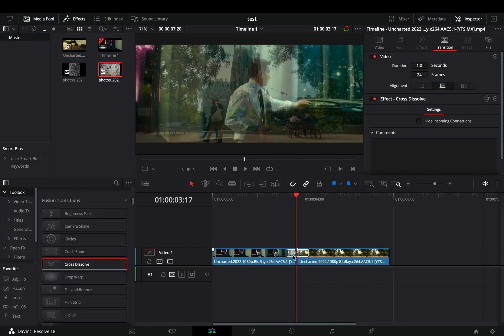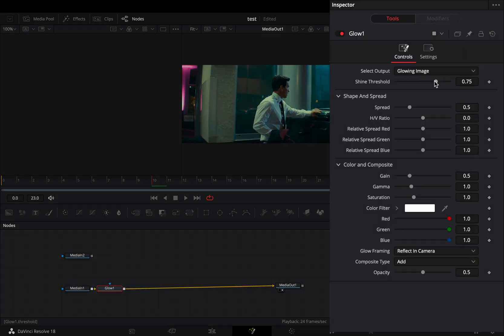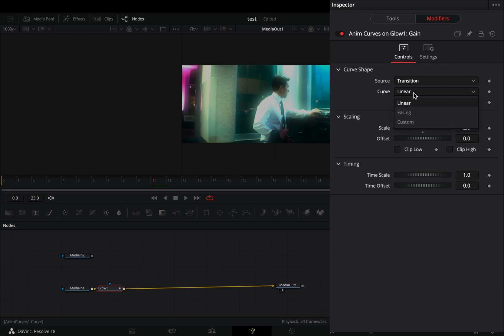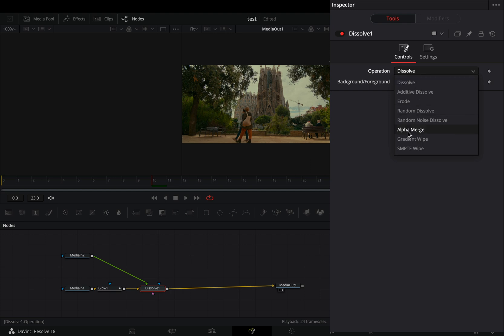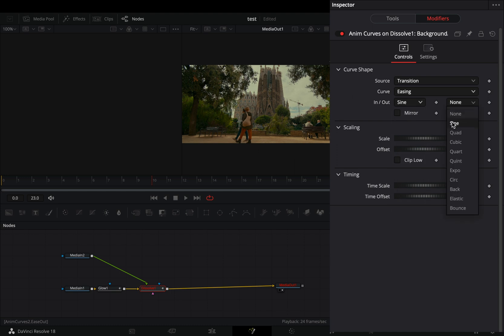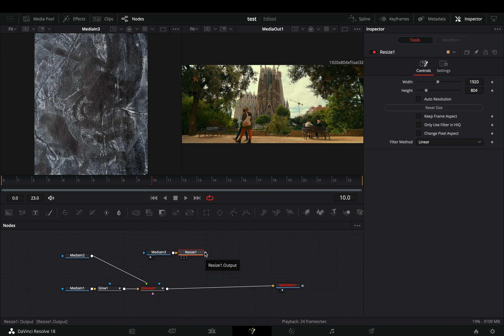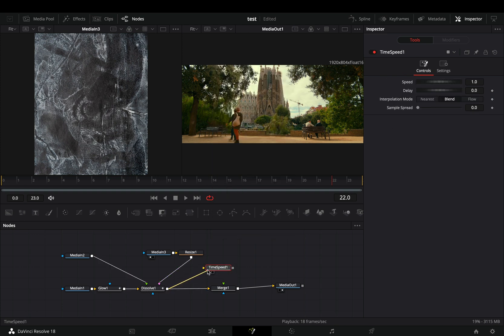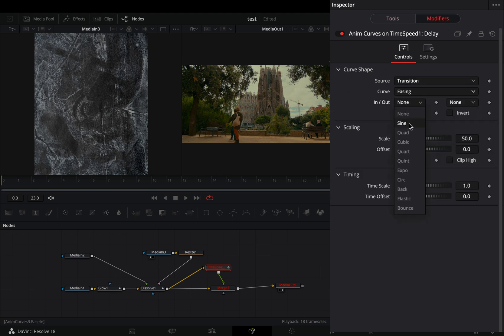The Texture Wipe Transition | DaVinci Resolve 18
How to use textures for a wipe transition

you can send them here :

BTC : 1Ecg6F8UnFHnVxsKhbkecqtge11vBhqS5
ETH : 0xB643C1C8B6C75bcB3426F40f8514CB89Fc294abC